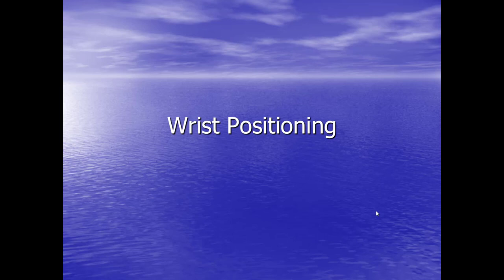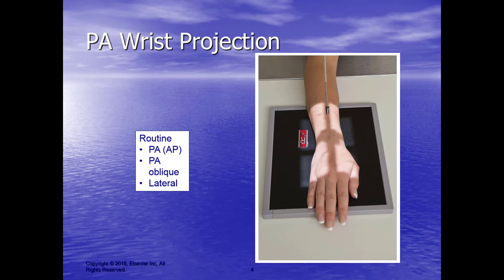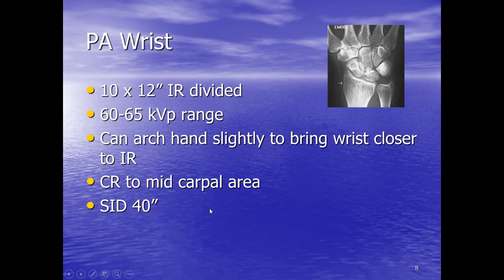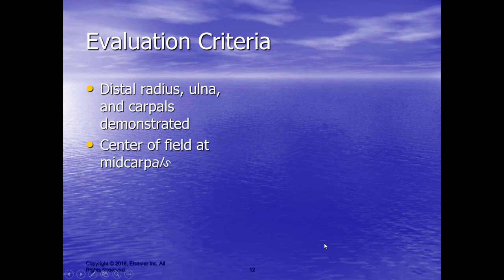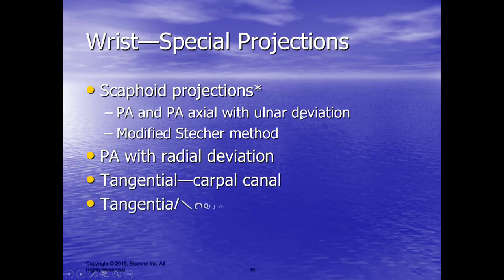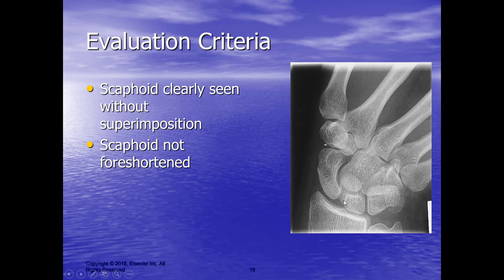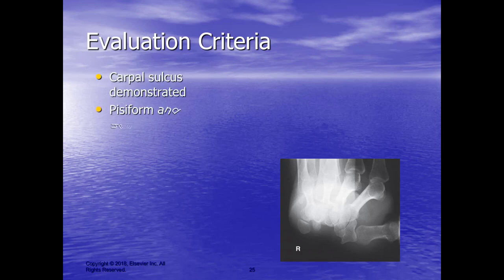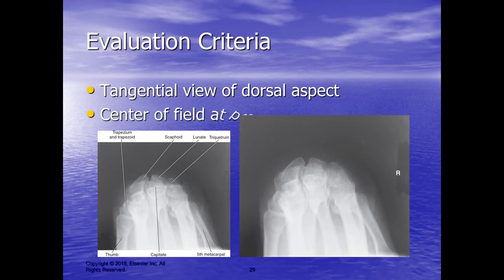Chapter 4 wrist positoning audio